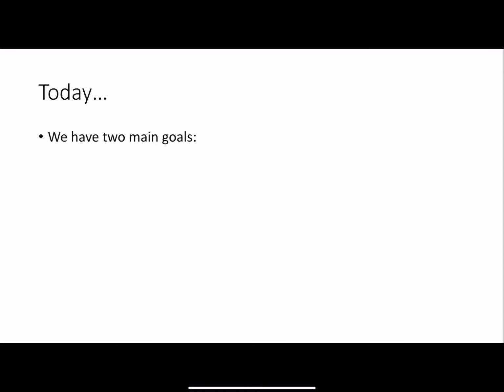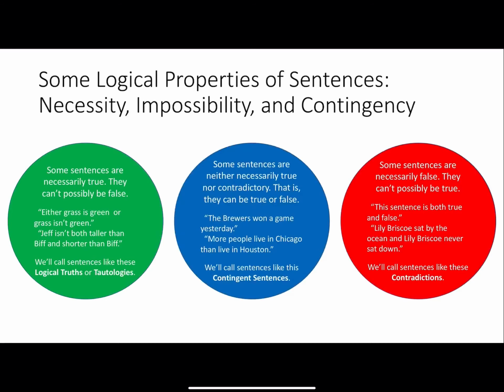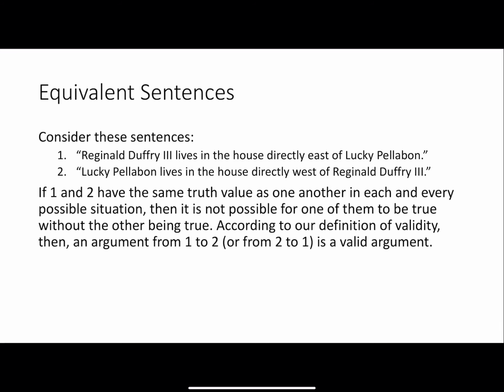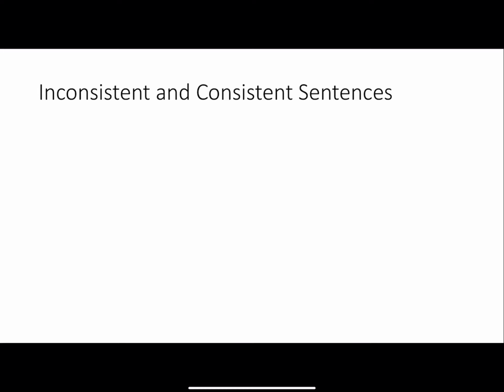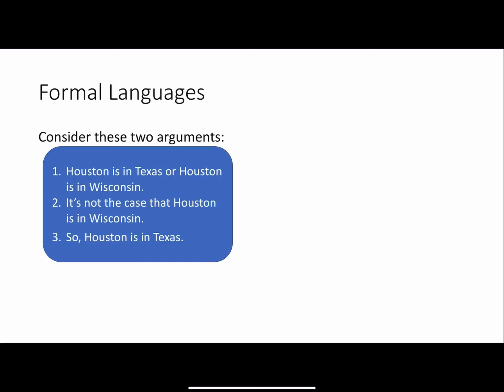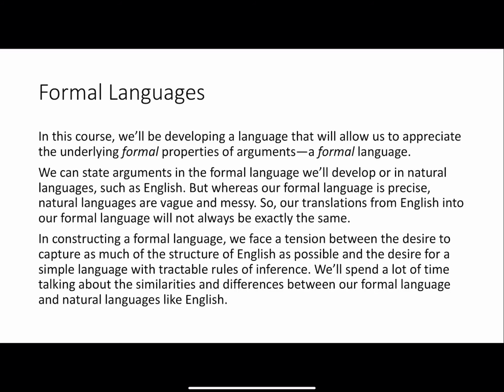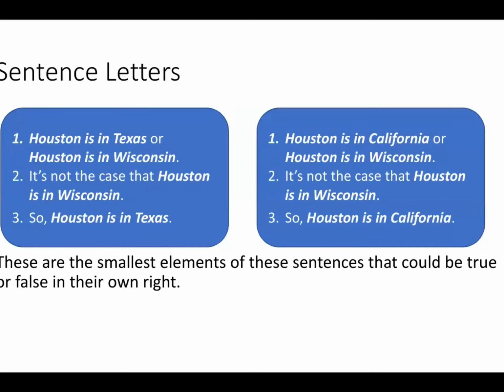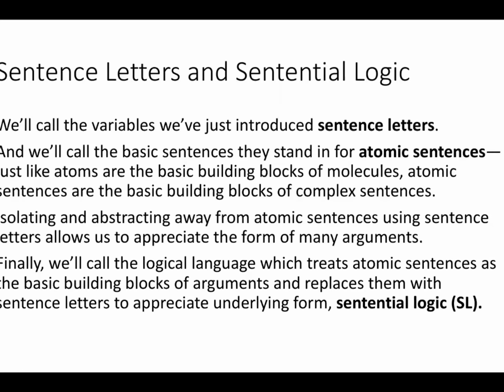Unit 4_ Other Logical Notions and Formal Languages